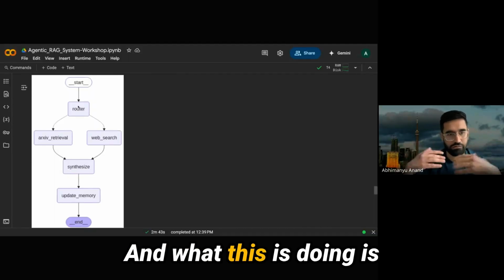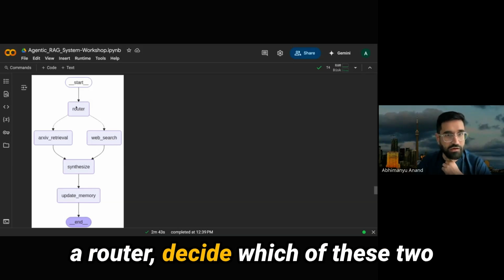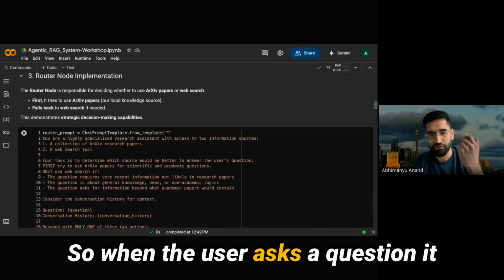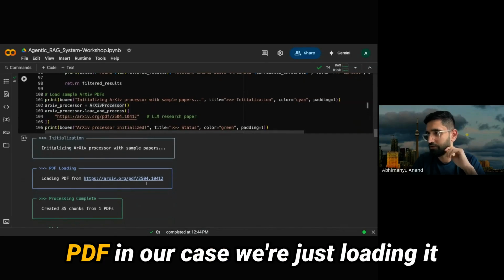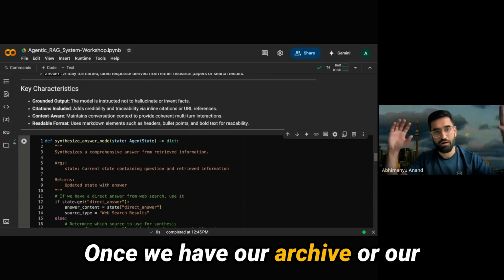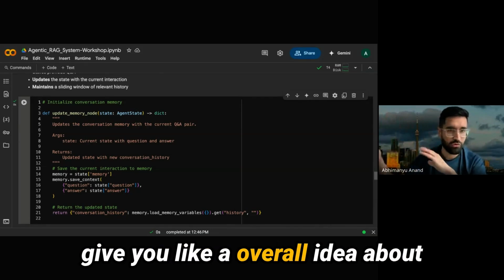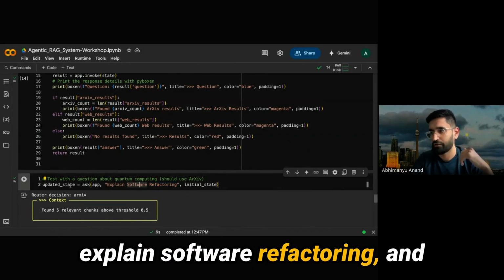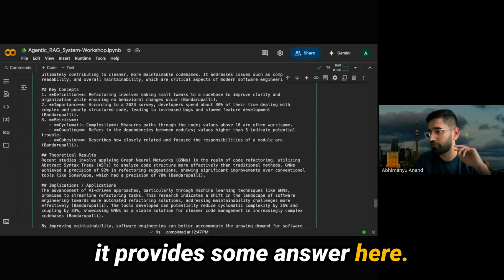Building an Agentic App - LangChain Code Demo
We expand on the basic Dify workflow to build a more intelligent agentic system that can dynamically decide between using a local knowledge base or a web search, based entirely on the user’s query. Learn how to set up a router-based architecture that leverages both document archives and real-time search (using tools like Tavily), and how to combine the results intelligently for better LLM responses.